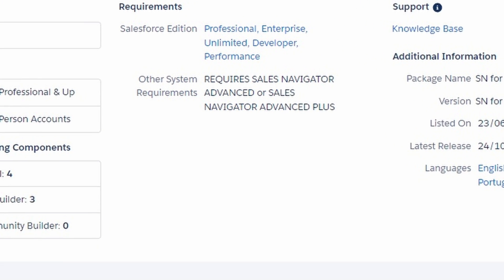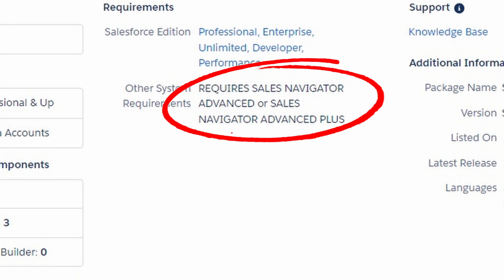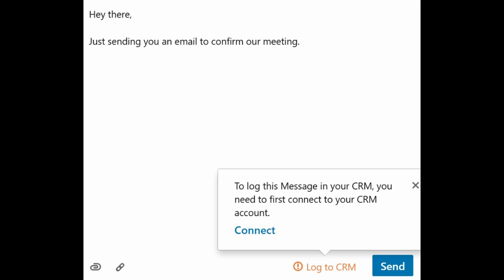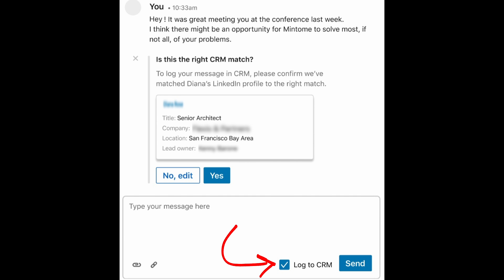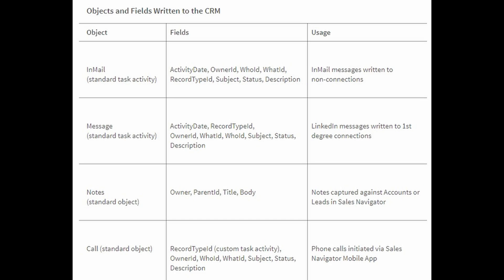LinkedIn to Salesforce Integration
If you're looking to integrate your LinkedIn profile with your Salesforce account, then this video is for you!

LinkedIn Sales Navigator is a wonderful prospecting tool, but how do you get your InMail messages and connection requests in to Salesforce? In this video, I'll show you how to configure LinkedIn Sales Navigator and integrate it with your Salesforce account. After watching this video, you'll be able to easily add your LinkedIn data into your Salesforce account and start building leads from your LinkedIn contacts!

LINKS:
AppExchange Package

⏱️⏱️Time Stamps⏱️⏱️
00:00 - Intro
00:39 - AppExchange Package
00:59 - Salesforce Requirements
01:07 - Salesforce to LinkedIn Sync
03:00 - How Do Salesforce & LinkedIn Match Records?
04:30 - LinkedIn Widget In Salesforce
04:50 - Update Matched Records
05:30 - Where To Get LinkedIn Widget
06:06 - Activity Writeback
06:33 - Send LinkedIn Messages to Salesforce
07:10 - Activity Writeback Settings
08:46 - Limitations
09:20 - LinkedIn Lead Gen Forms
09:57 - Best Use Cases
11:15 - Outro